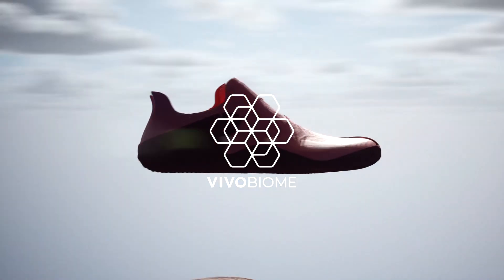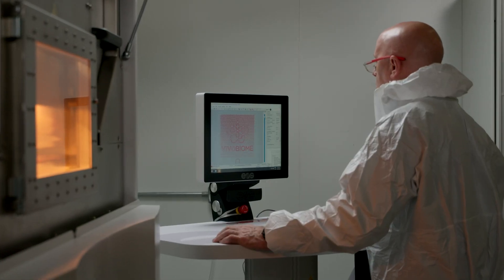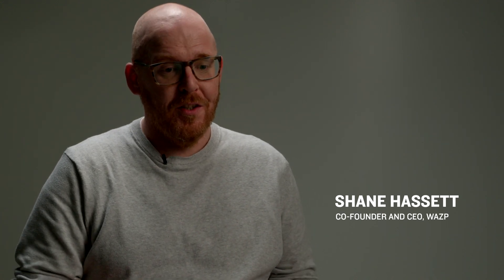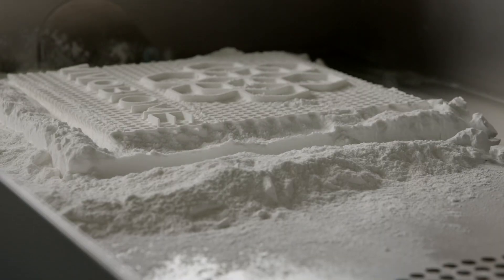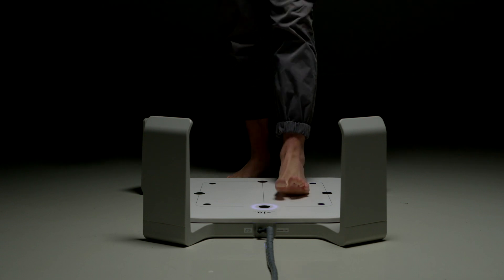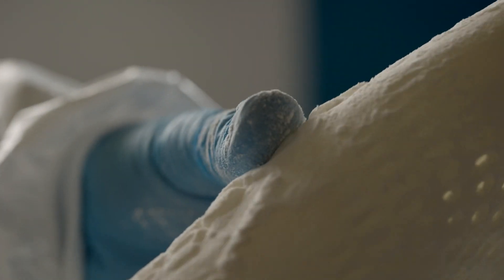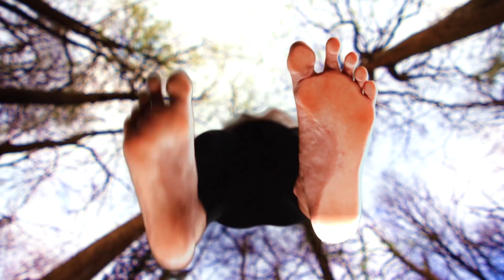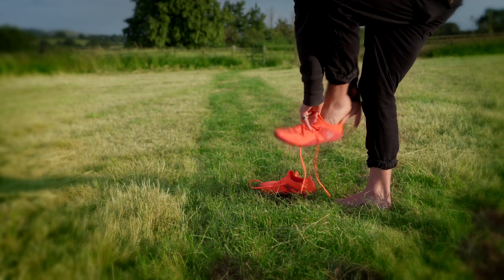VivoBiome - Behind the Scenes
Step into the story behind VivoBiome, where vision becomes reality.

Get a behind-the-scenes look at our innovative scan-to-print system that is reshaping the industry. With a focus on regenerative and personalized barefoot-inspired footwear, VivoBiome is paving the way for a new era.

Join our VivoBiome Pioneer Program and be part of the journey that brings this vision to life.

Together, we'll revolutionise the way we walk, leaving a positive footprint on the world.

To read the full blog and dive deeper into the story behind VivoBiome